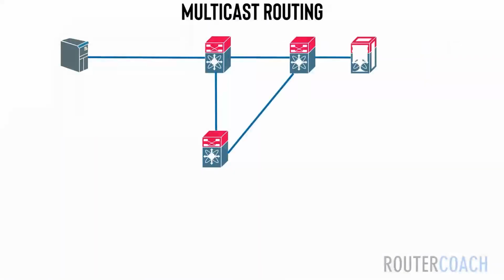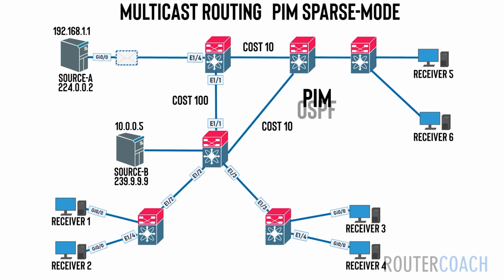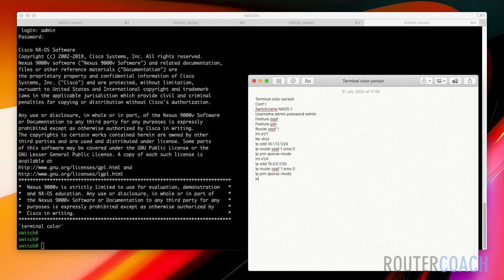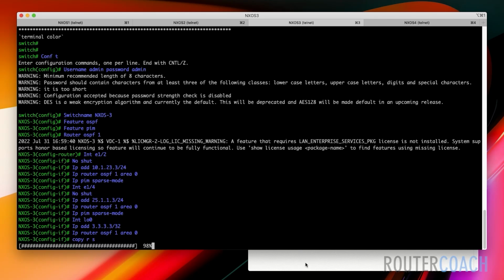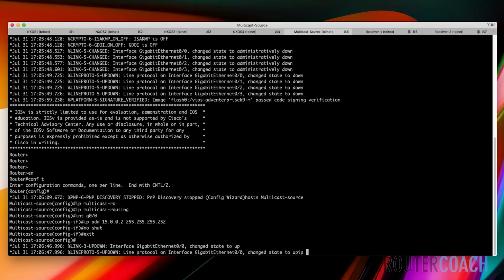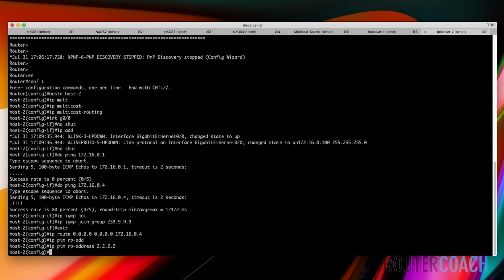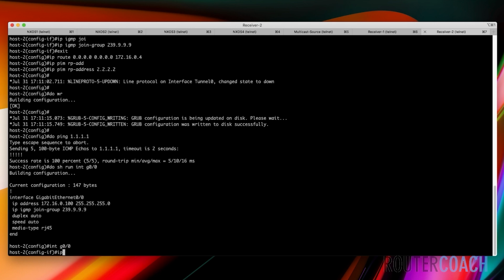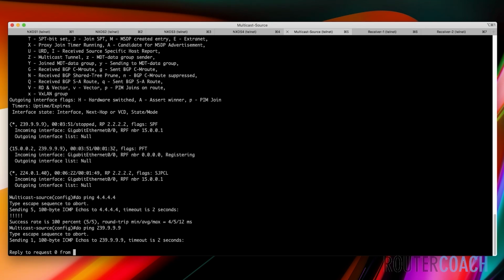8 Multicast Routing Lab Diagram